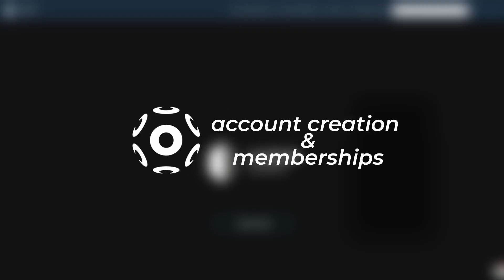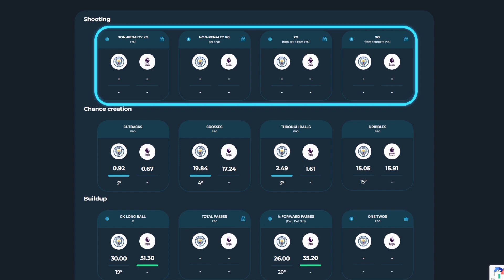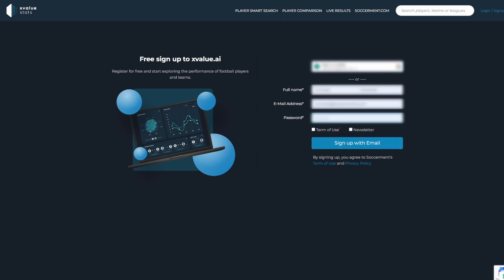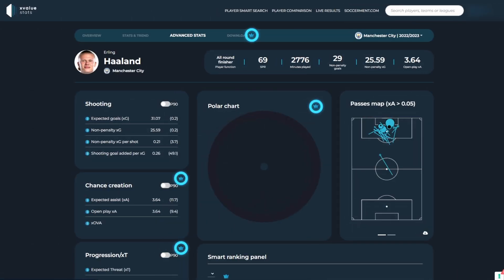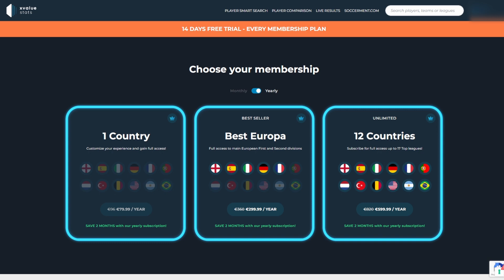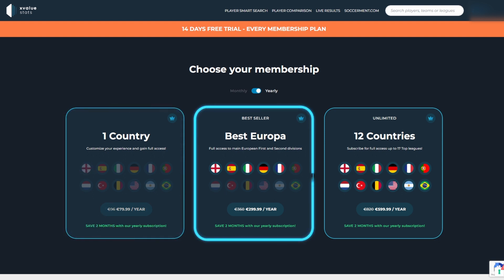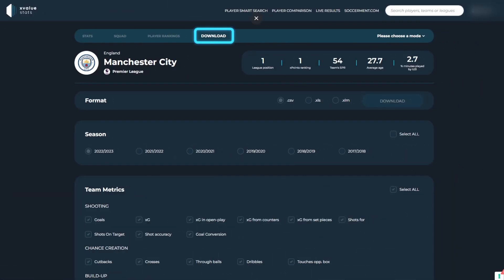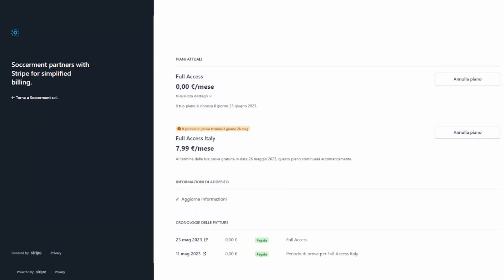xvalue.ai | STATS: intro to Account Creation and Memberships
Welcome to our step-by-step tutorial on Account Creation and Memberships using the xvalue.ai | STATS platform! This in-depth guide will teach you how to effortlessly create your account and navigate through our membership options, ensuring you select the perfect plan for your needs.

In this tutorial, we will provide you with detailed insights into:

🔹 **Account Creation:** We'll guide you through the straightforward process of setting up your account on xvalue.ai | STATS, so you can start exploring our platform right away.

🔹 **Choosing the Right Membership:** We will walk you through the key considerations to help you select the most suitable membership based on your interests, level of engagement, and goals.

🔹 **Membership Management:** Understand how to manage your membership effectively, including upgrading, downgrading, or cancelling your plan.

This tutorial is designed to make your onboarding experience seamless and enjoyable, helping you to make the most of the xvalue.ai | STATS platform from the get-go. Follow along and learn at your own pace.